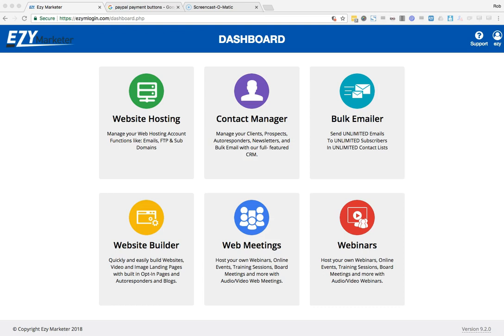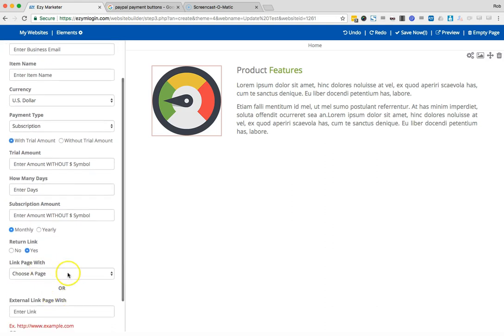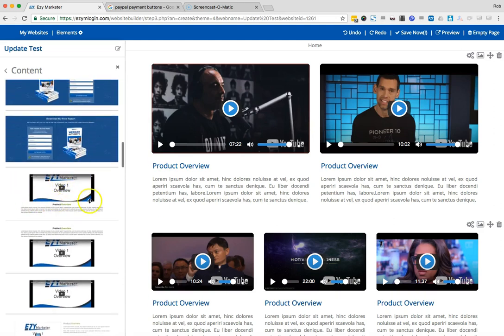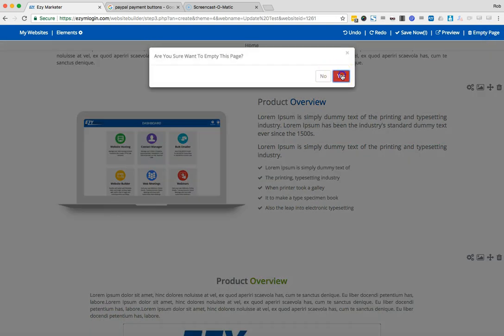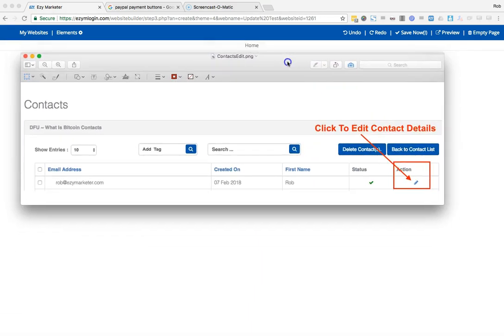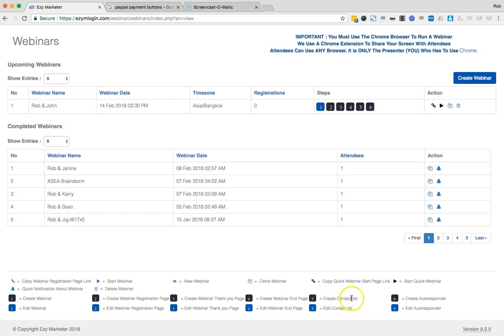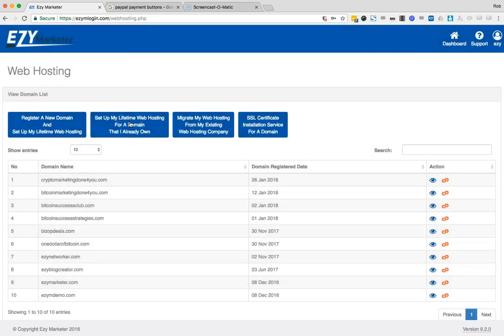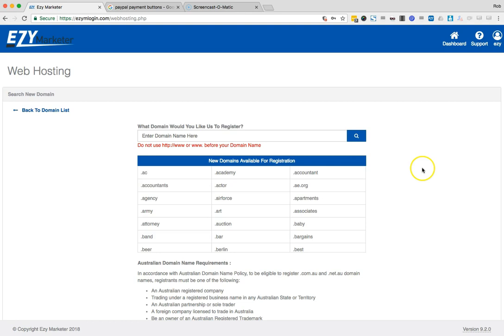EzyMarketer Upgrade V9 2 0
Watch Rob demonstrate the new Features/Functions to the latest EzyMarketer Upgrade V9.2.0